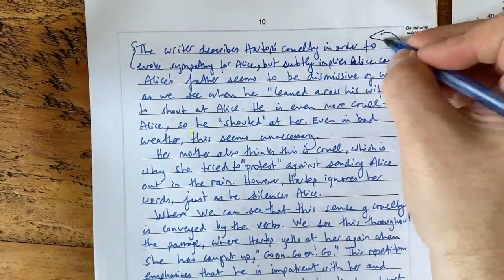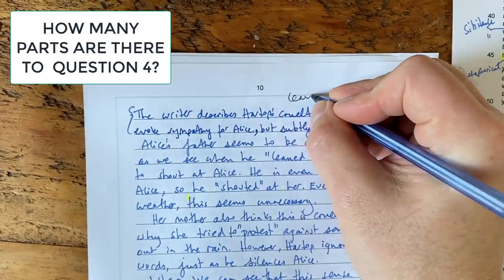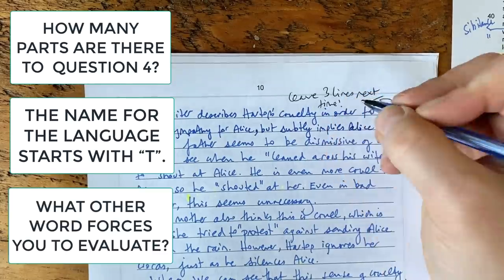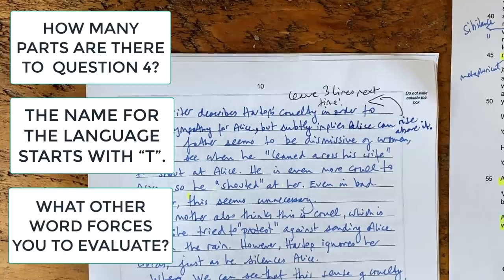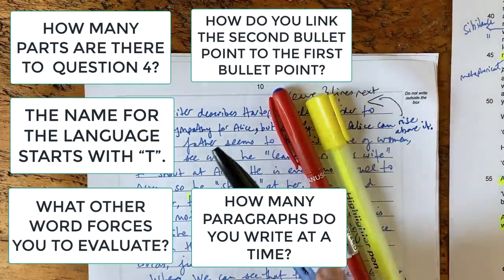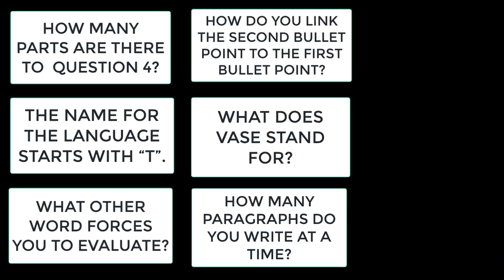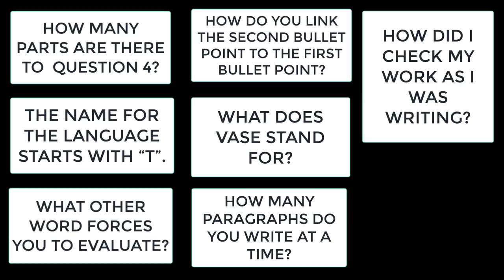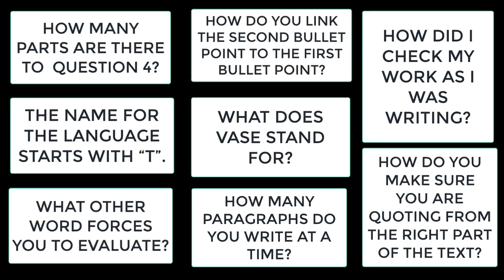Question 4 Paper 1 AQA Exam Walk Through (Mr Salles)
0:07 How to find KEY WORDS in the question
0:37 There are always 2 PARTS to this question
0:55 Why you MUST USE "HOWEVER"!
1:40 What to write at as your FIRST SENTENCE
2:30 What LANGUAGE DEVICES will ALWAYS appear?
3:50 How to ANNOTATE for exam PRACTICE
7:08 How to ANNOTATE less in the EXAM
7:20 The ANSWER to the QUESTION
9:25 How to ALWAYS EVALUATE
9:48 The SECOND PART of the question
13:15 What to LEARN FROM THE ANSWER
14:40 How to CHECK your answer
15:10 The SUMMARY STATEMENT
15:25 Self QUIZ on what you have LEARNED